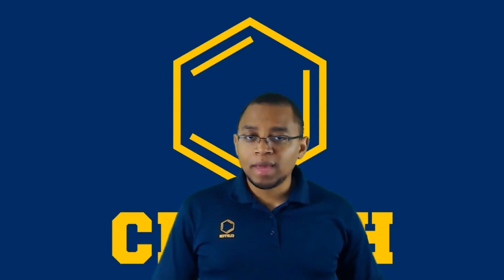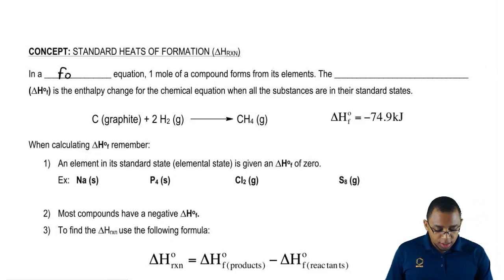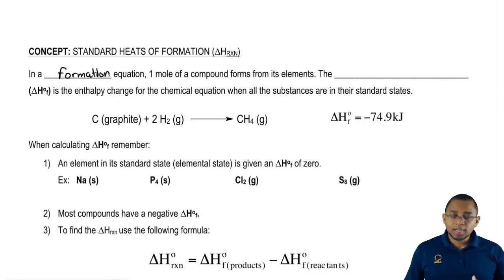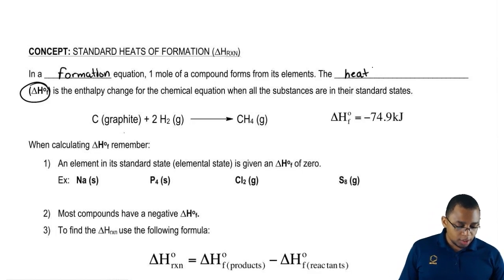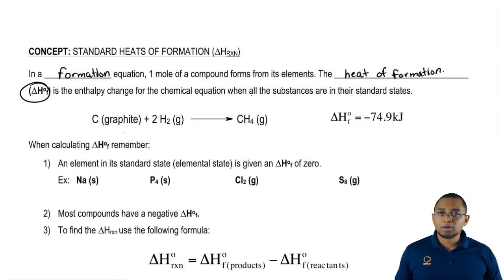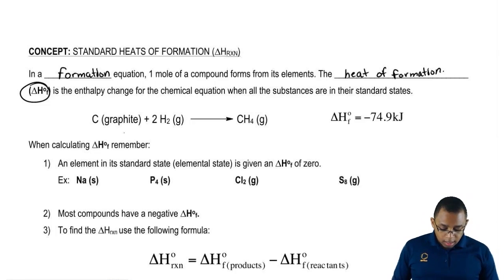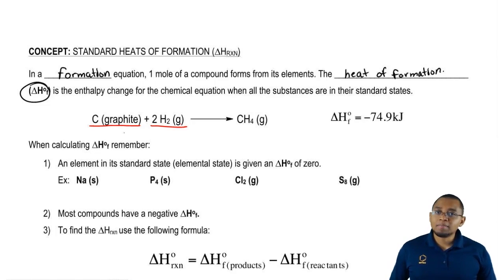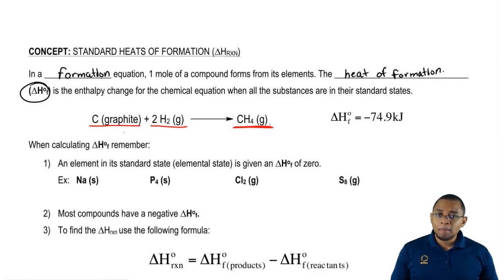Understanding a Formation Equation